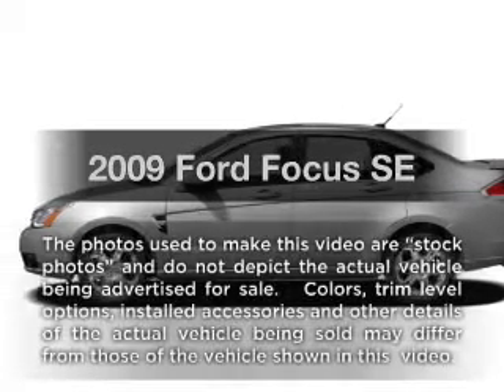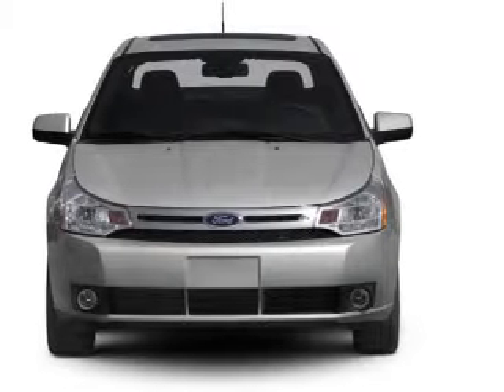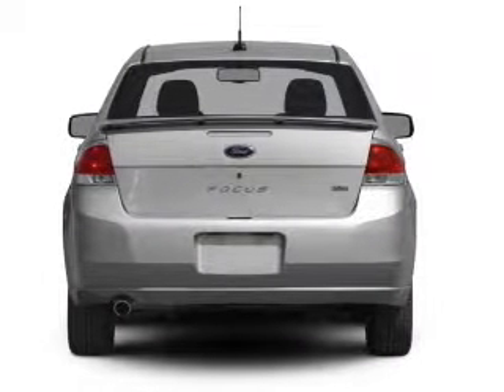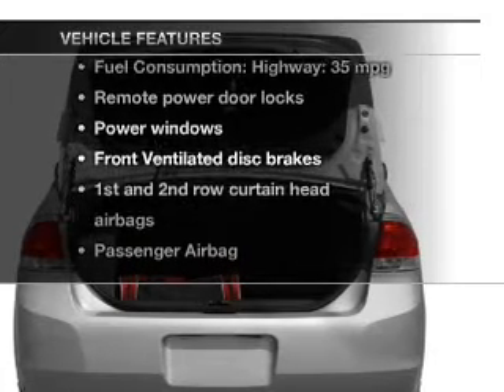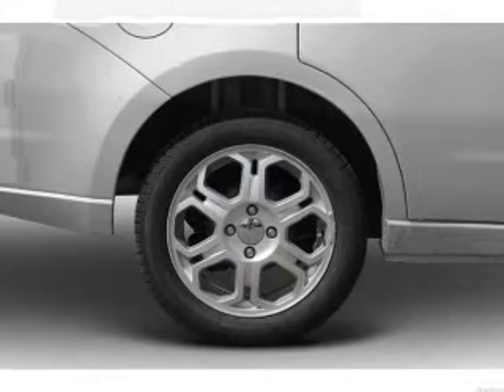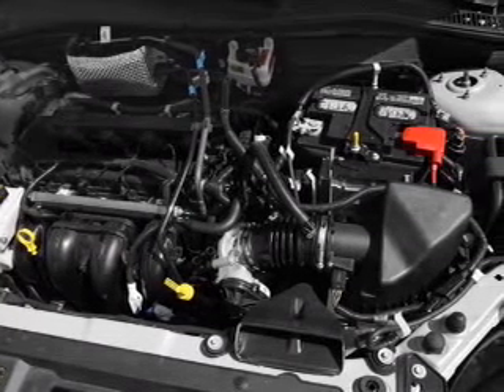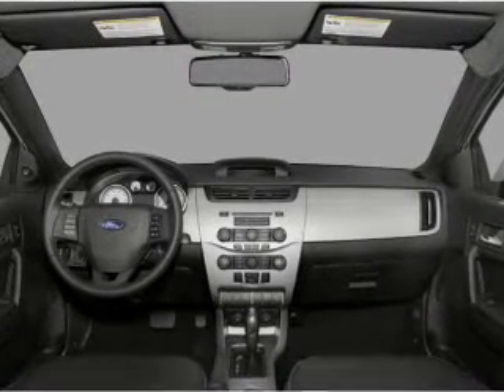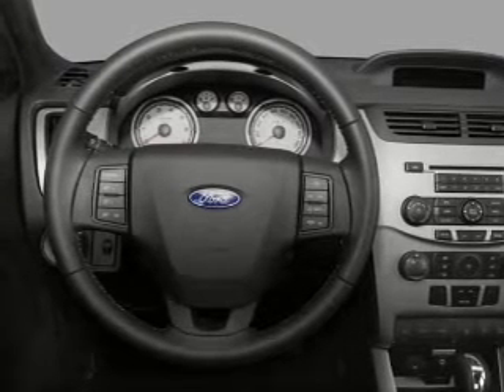2009 Ford Focus - Chicago IL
Year: 2009
Make: Ford
Model: Focus
Trim: SE
Engine: 2.0 liter inline 4 cylinder 16 valve
Transmission:
Color: Blue
Mileage: 79347
Address:
6603 S Western Ave